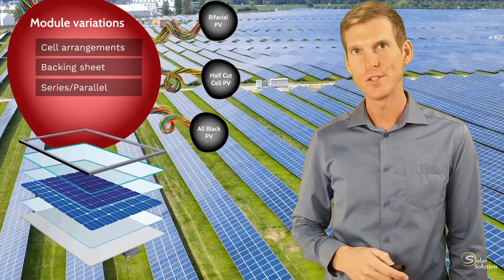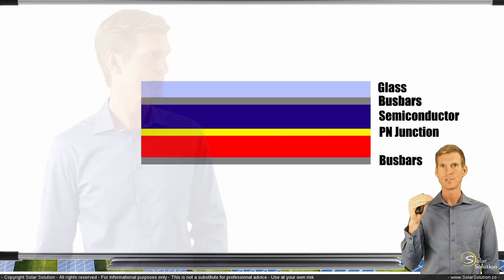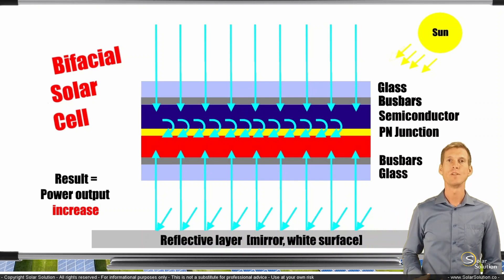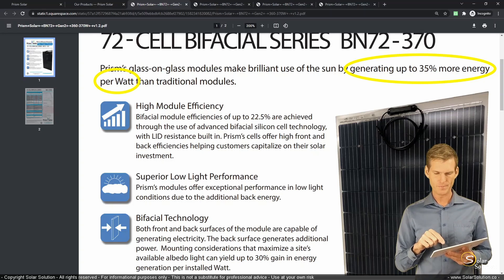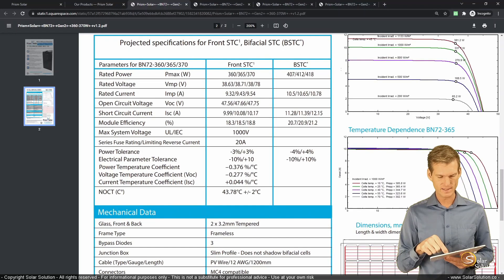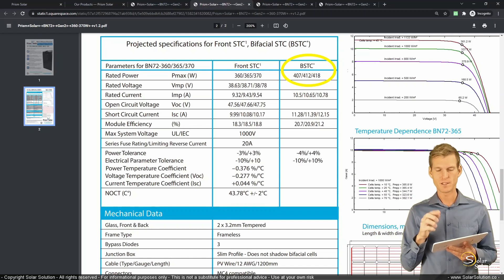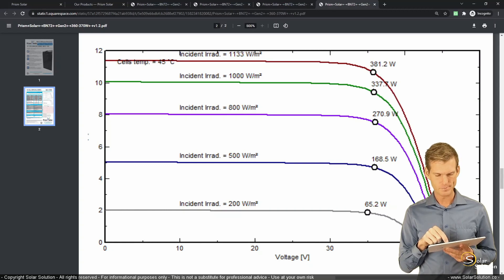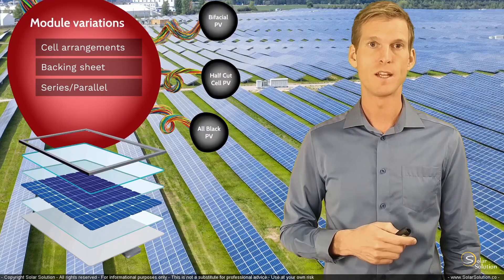Bifacial Solar Panels: What They Are & How They Work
Renewable Energy Engineer Jesse Gorter explains what Bifacial PV modules are and how they work.

Jesse